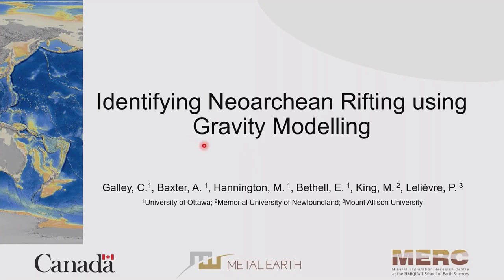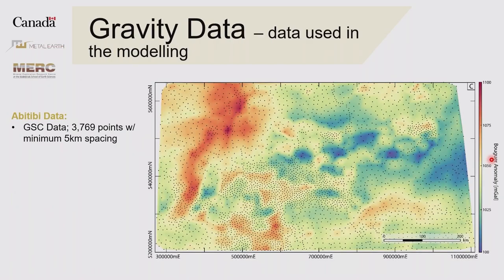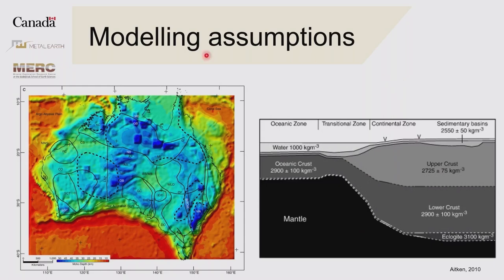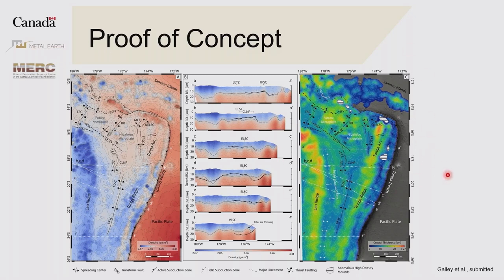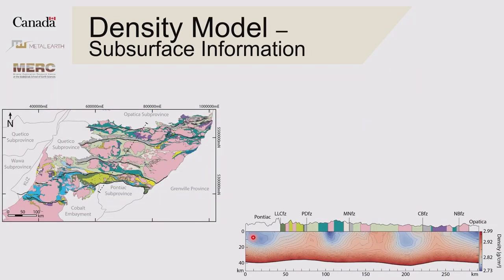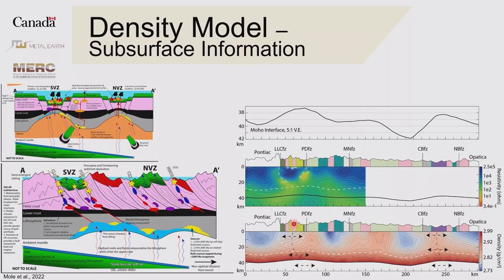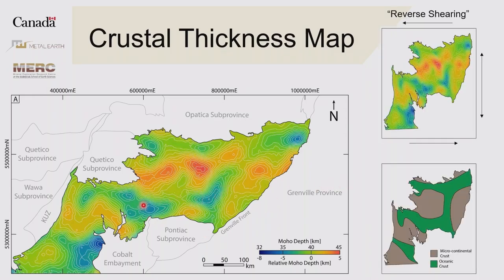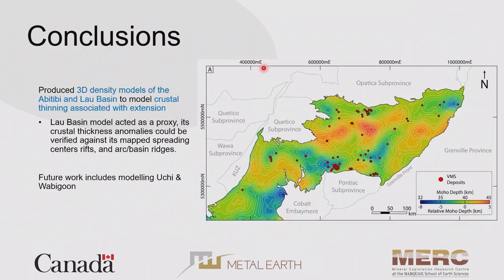Chris Galley - Identifying Neoarchean rifting using gravity modelling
This seminar discusses identifying Neoarchean rifting using gravity modelling. The main objective of this project is to identify relict rifts/microplate boundaries in the Abitibi using gravity inversion modelling.
Presented by Chris Galley at the Metal Earth scientific meetings on March 1st, 2024 in Toronto, Ontario, Canada